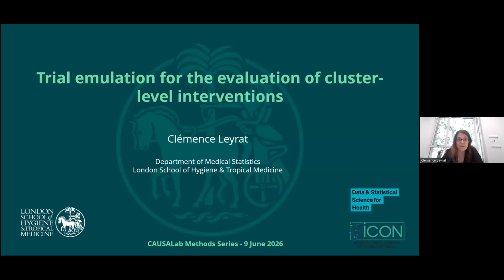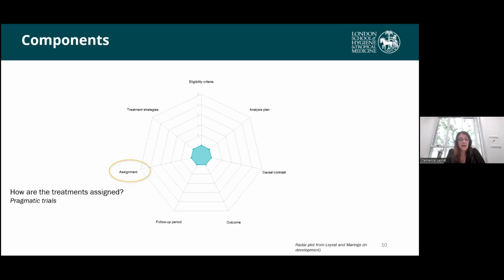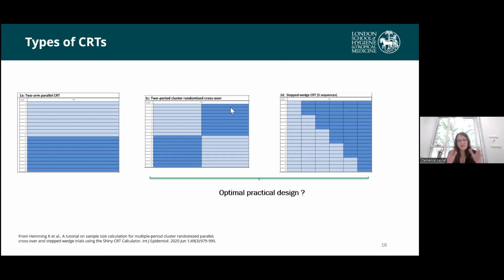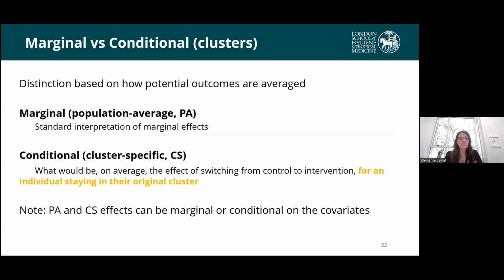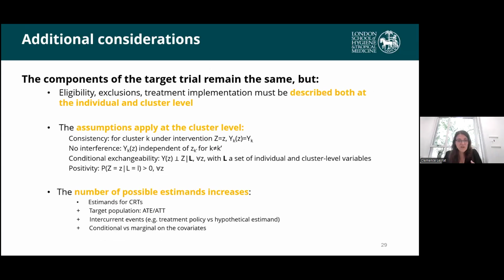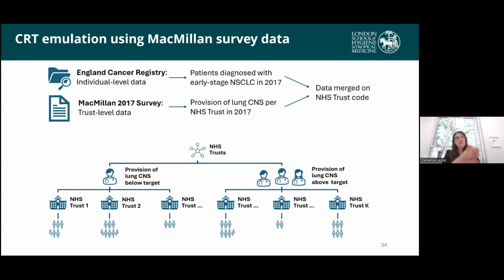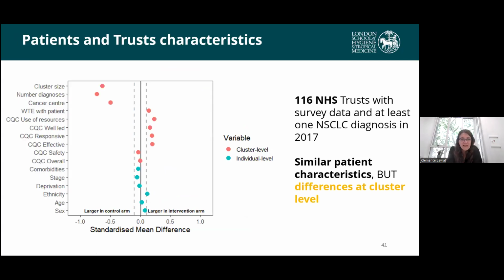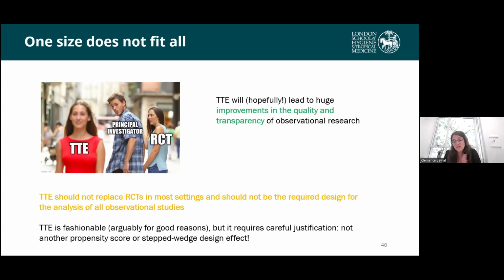2026 Methods Series with Clemence Leyrat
As part of the 2026 CAUSALab Methods Series at Karolinska Institutet, Clemence Leyrat presented "Trial emulation for the evaluation of cluster-level interventions" on June 9, 2026.